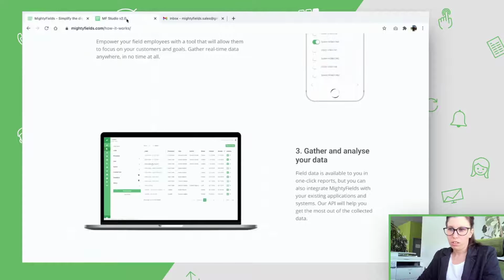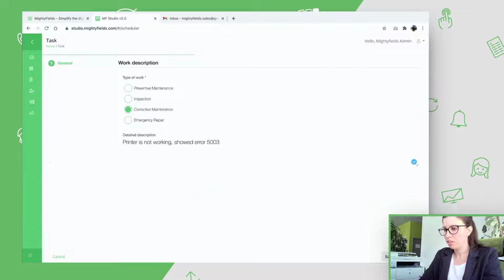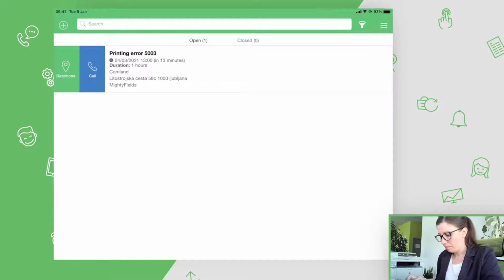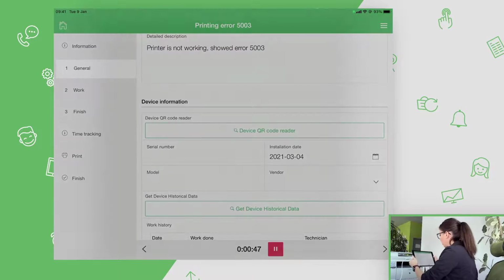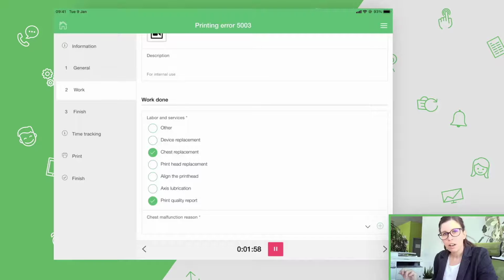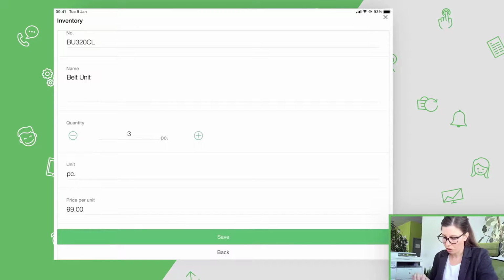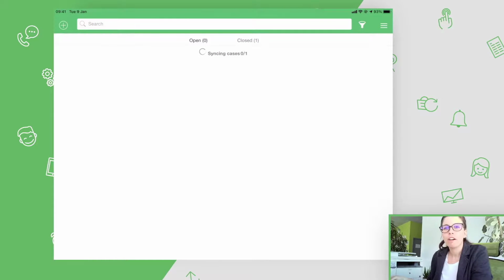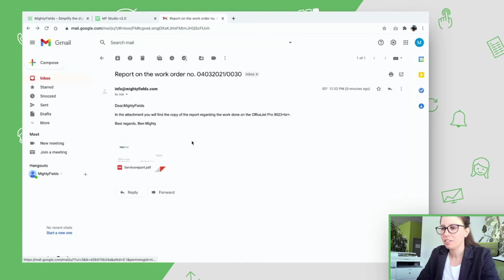Hands-on: How to collect data on the field more efficiently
How to collect data on the field more efficiently?

In this short video clip, we show you how to collect data on the field more efficiently, with the use of MightyField. The explanation is done on a practical fictional use case, so everyone will be able to get an understanding of it.

You will gain insight into every step of the process:

1. The back office,
2. The fieldworker/technician &
3. The customer.

For each step, we explain how Mightyfields supports the process and makes it easier to collect data on the field.